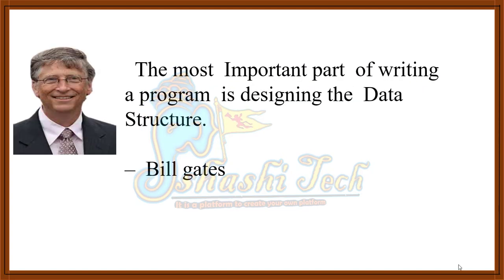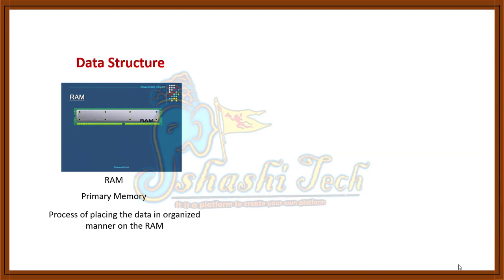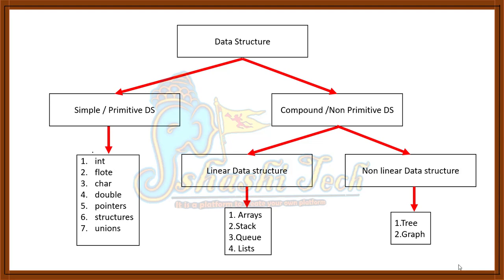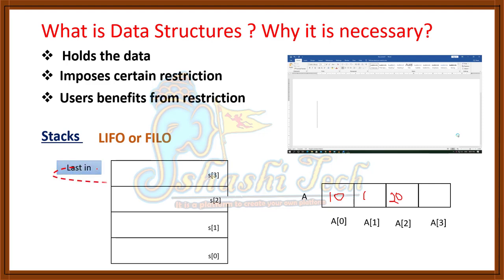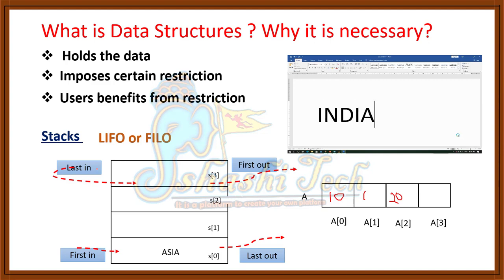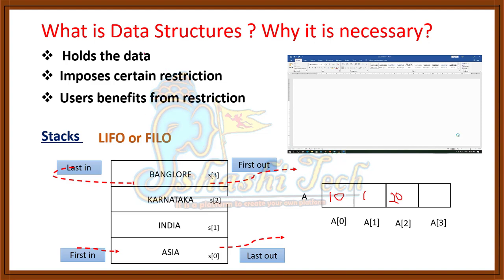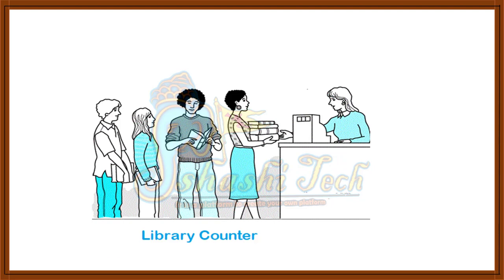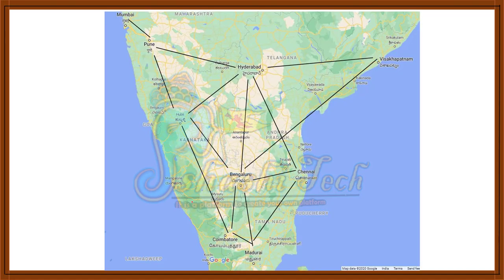DATA STRUCTURE & APPLICATIONS | INTRODUCTION CLASSIFICATION of D.S | 18CS32 | VTU CSE 3rd SEM